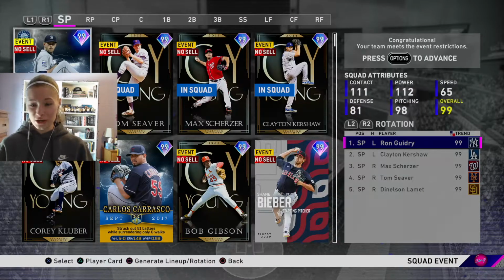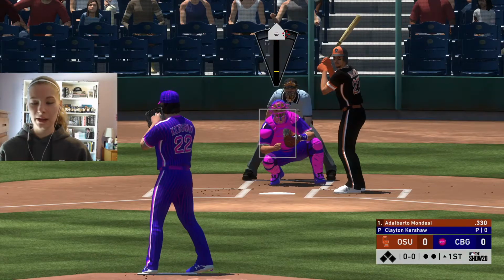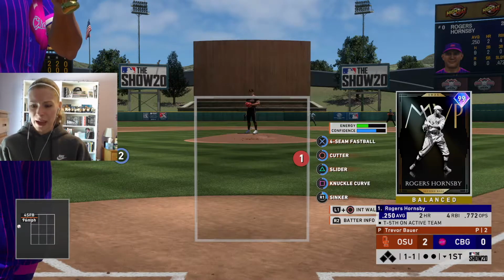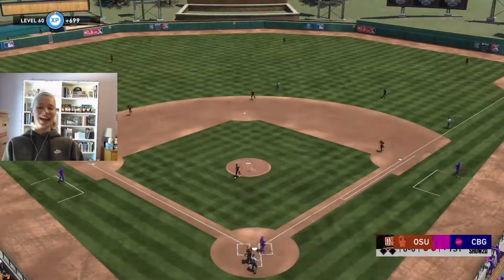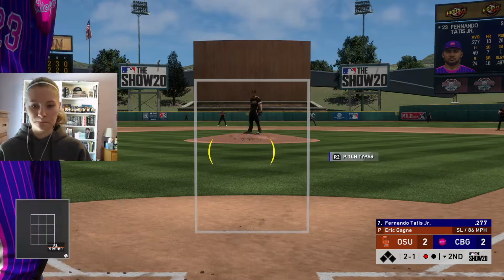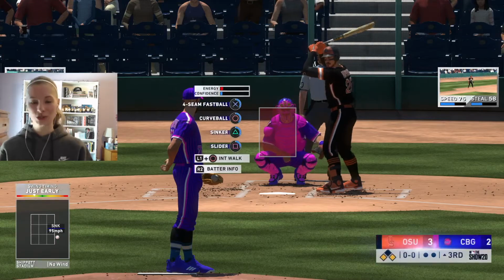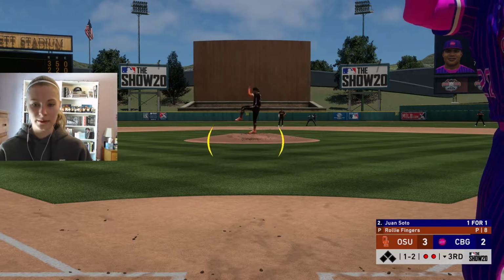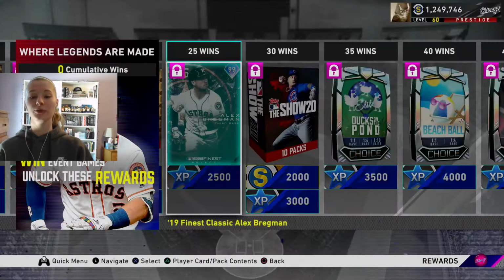Juan Soto RAKES in the NEW Legend Event! | MLB The Show 20 Diamond Dynasty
I try out the (not-so-new) LEGEND Event in MLB The Show 20! Juan Soto absolutely loved it (I should have had the home run chain nearby! Next time!), and this Event is fantastic to practice on the hardest difficulty as well as to use it for a warm up for Ranked Seasons games and BR runs! Enjoy!

Hello! Ashley Sanders here! I am currently a junior in college, and for study breaks and amongst many hobbies I have, I enjoy playing video games. As an extremely competitive sports fans, you can find me frequently playing MLB The Show. I have been streaming on Twitch since May 8, 2020, and I became a Twitch Partner in August 2020!